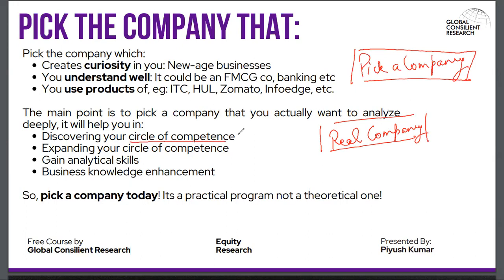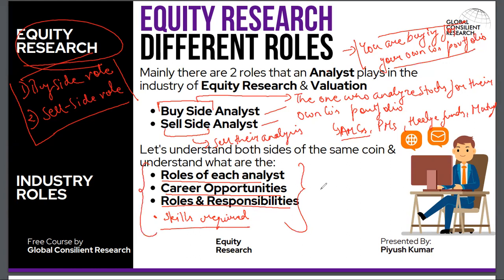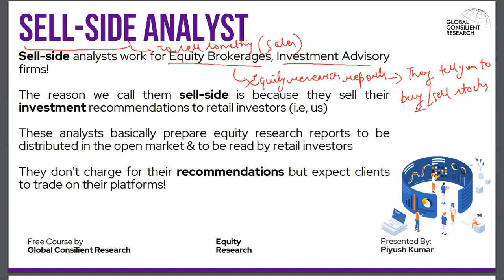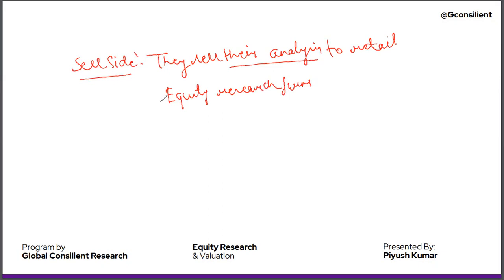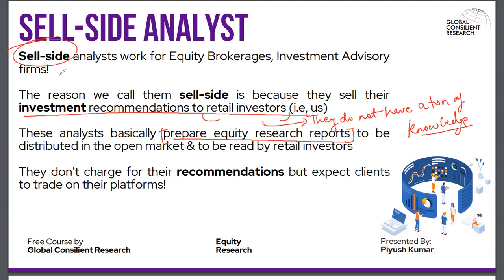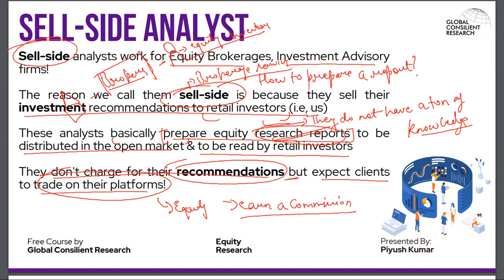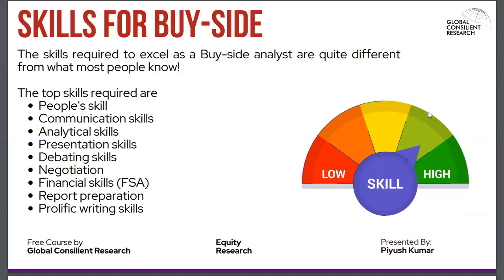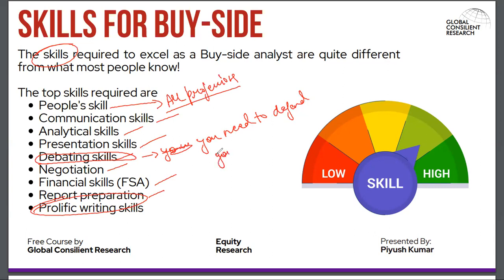Learn Equity Research for Free | Buy-Side & Sell-Side Roles Explained | Session 2 | English Version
Learn Equity Research from absolute scratch with our full-fledged course from "Global Consilient Research", a Global Equity Research Firm (SEBI registration in process)

This course is a full course that will teach you how to:
1. How to think about Equity Research
2. How to understand your circle of competence
3. How to stay practical in analyzing businesses!

This is session 5 of a full-fledged equity research course!